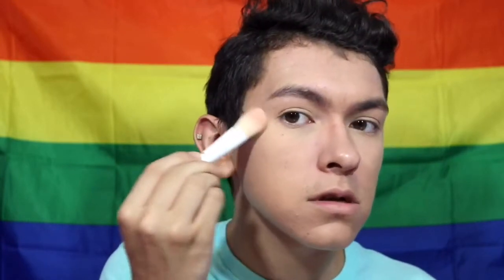Back To School Baddie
Hey what is up you guys. I hope you guys enjoy this video and this makeup look cause I certainly did.

Powder Foundation: Cant find it online but can find it in stores at the drugstore
I didn't use setting spray for this video but this is the one i use
Maybelline Masterfix by facestudio Setting Spray